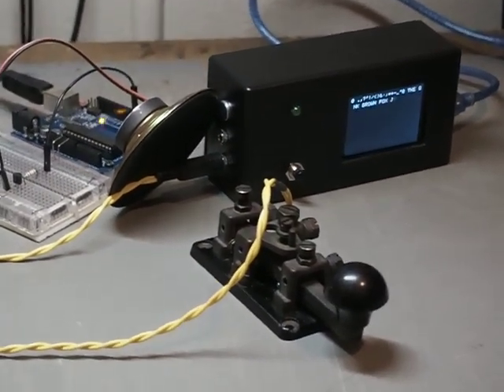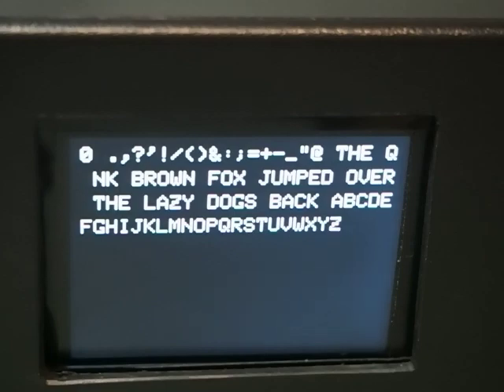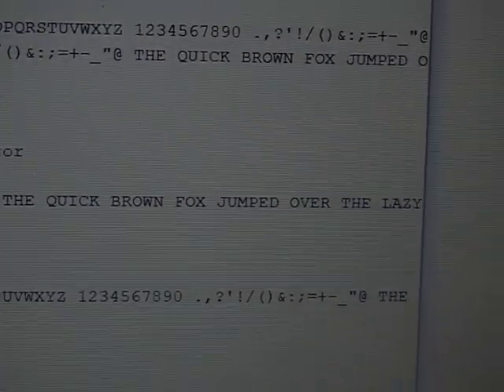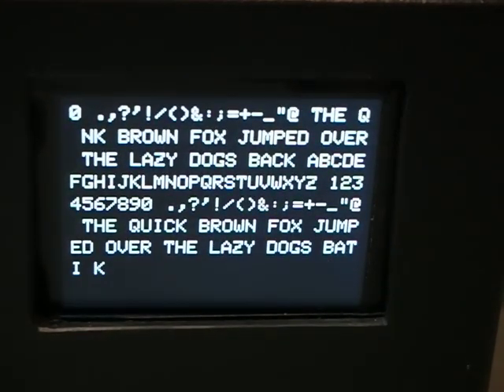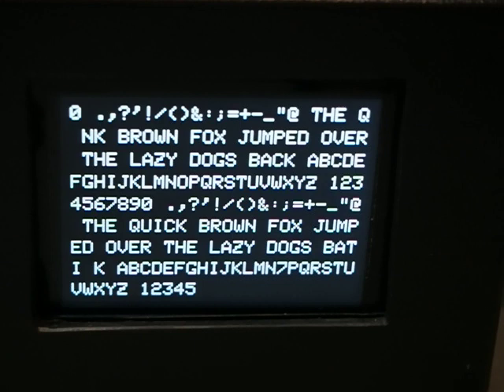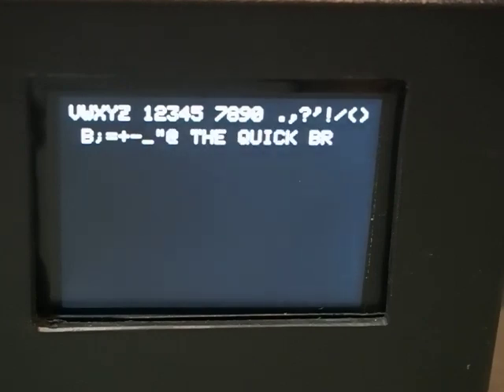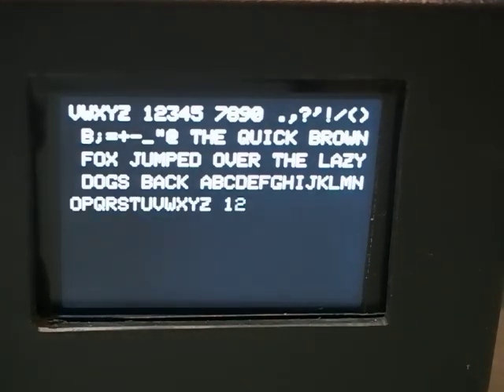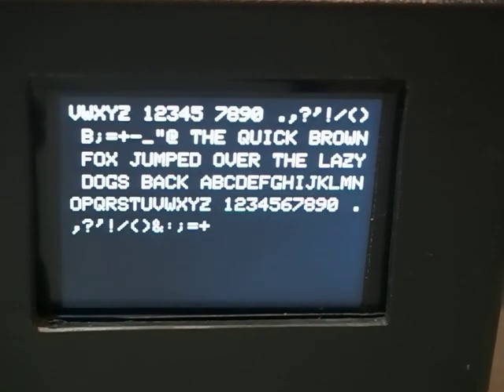Binary Tree Morse Decoder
This video shows my experimental morse decoder in action.  A Goertzel bandpass filter eliminates unwanted signals. A Binary Tree is used to decode the morse. The decoder automatically adjusts to variations in speed. The maximum speed I have been able to decode is 120 WPM (words per minute)

Construction details and code will be uploaded in the next few days